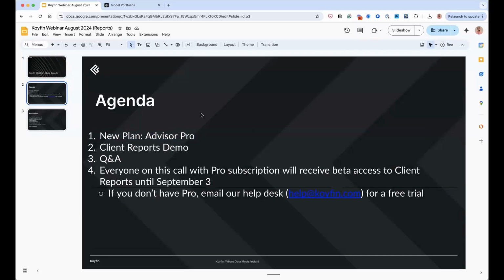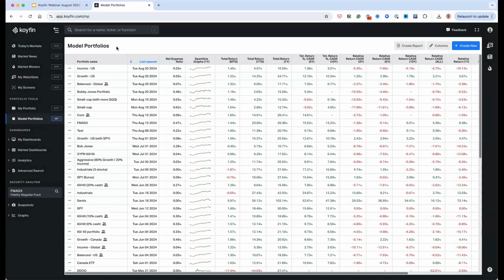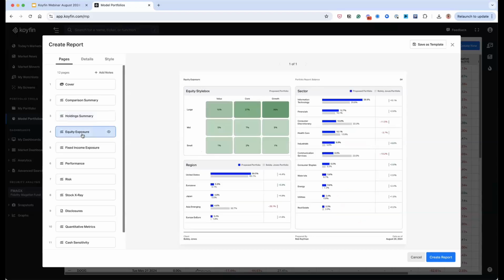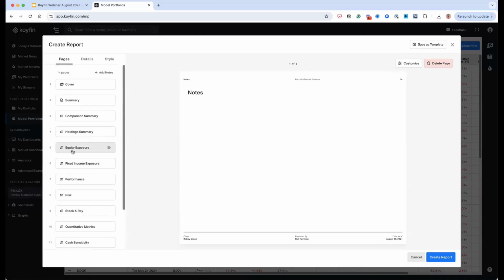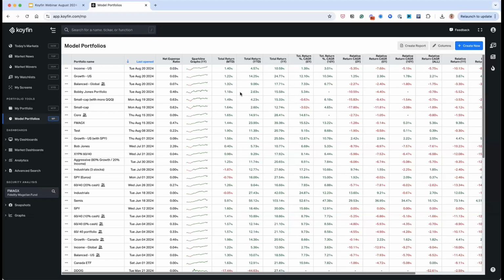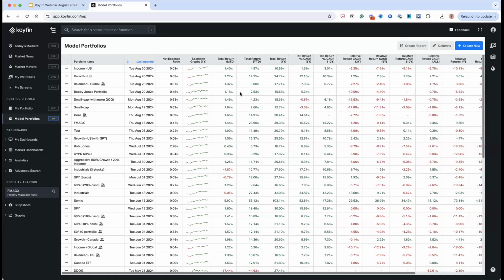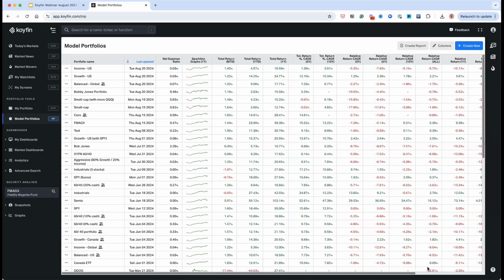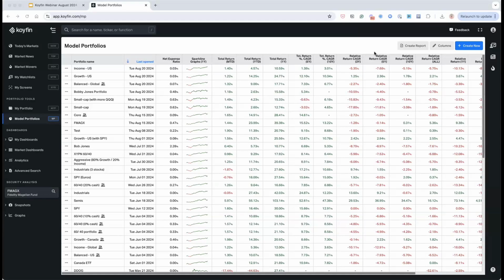Client Reports Preview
In this webinar, we share a sneak peek of a host of upcoming features such as Client Reports, Portfolio Sleeves, Custodial Integration, and more.

This webinar includes a demo and Q&A segment.

About Koyfin